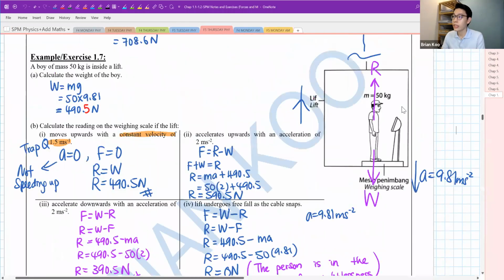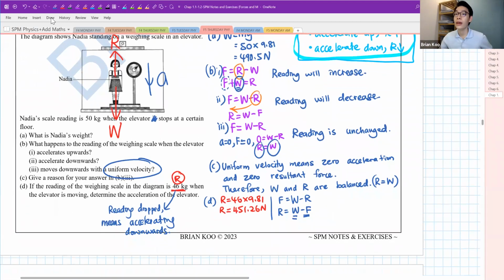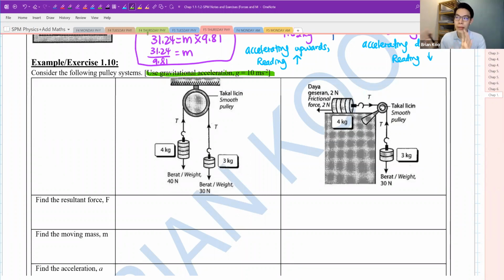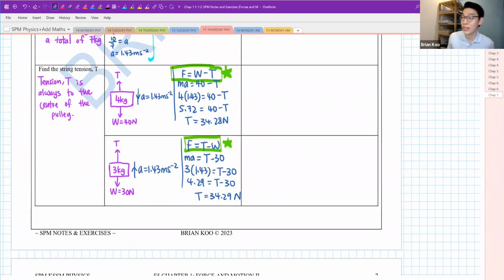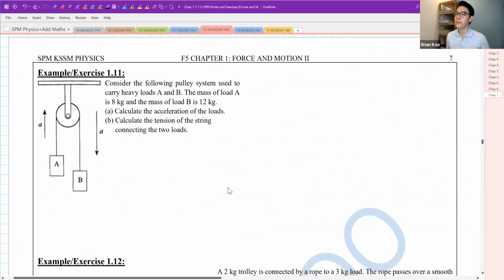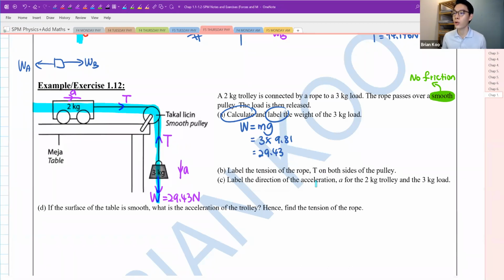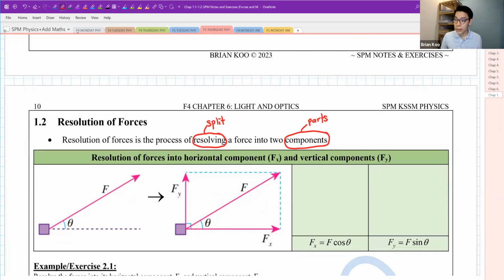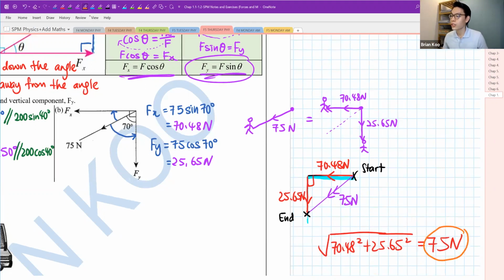SPM KSSM Physics Form 5 Chapter 1| Force and Motion 2| Lesson 2 Resultant Force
to find out more about my complete e-courses in Physics and Add Maths as well as other subjects by other tutors too!